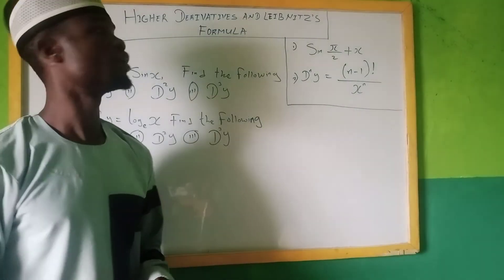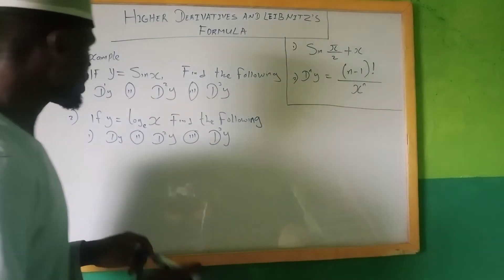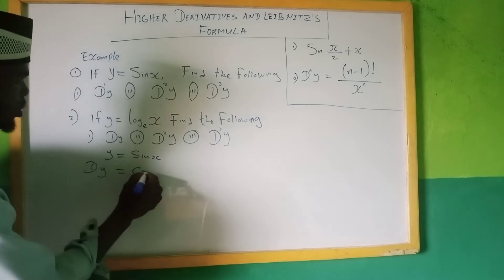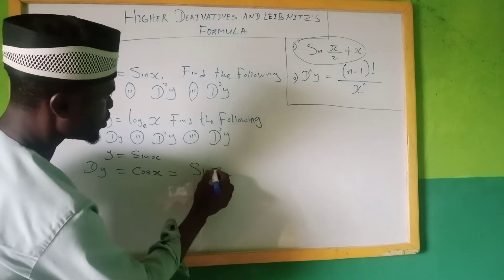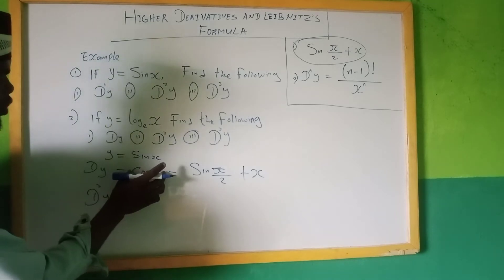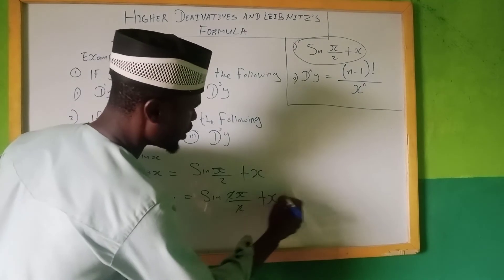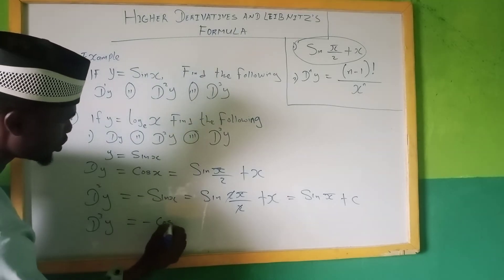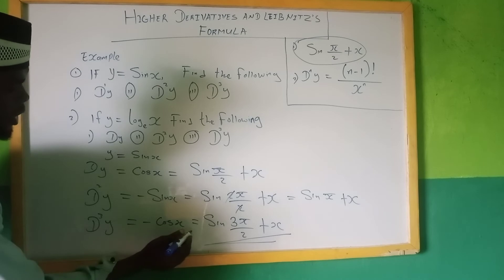MTH281 Higher Derivatives and Leibnitz’s Formula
Higher Derivatives and Leibnitz’s Formula